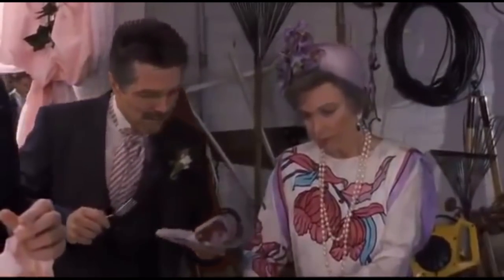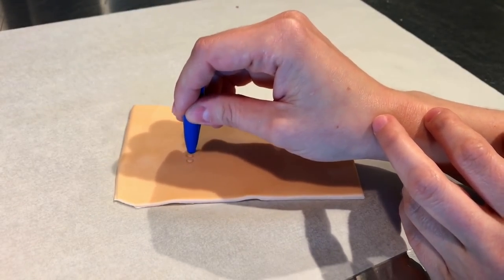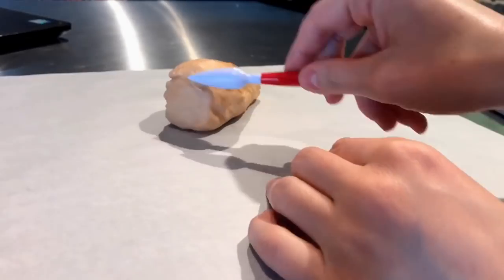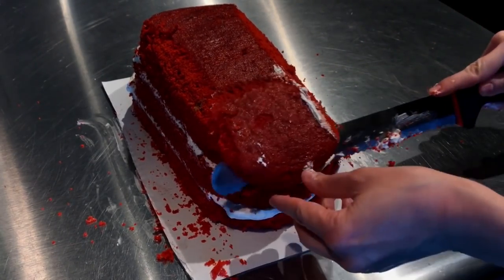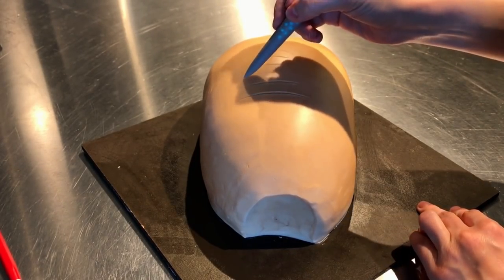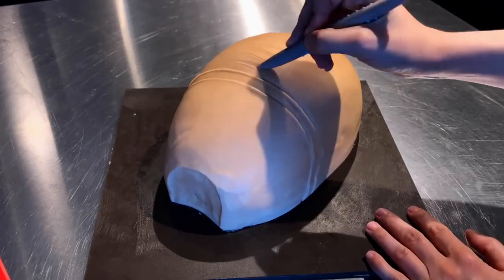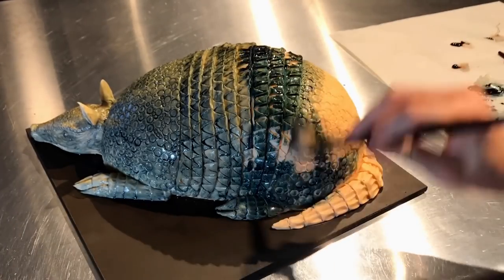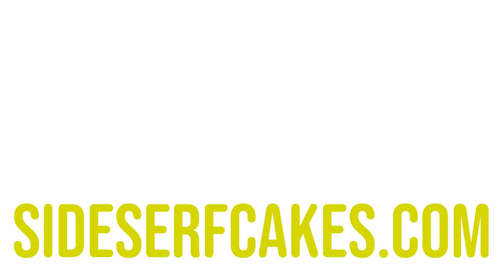How to Make an Armadillo CAKE like Steel Magnolias!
This week, Natalie Sideserf walks you through the techniques used for making a red velvet Armadillo CAKE at home!

Special thanks to our new Patrons Anette Alwell and Jill!

"Southern California" by Riot
"Retro Funky" by Persephone